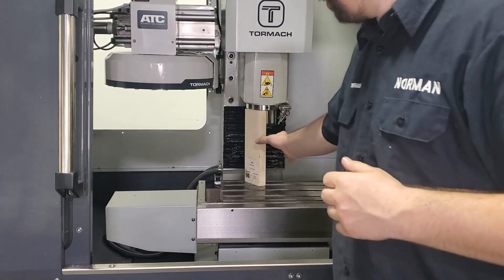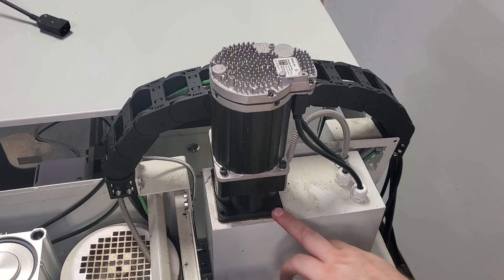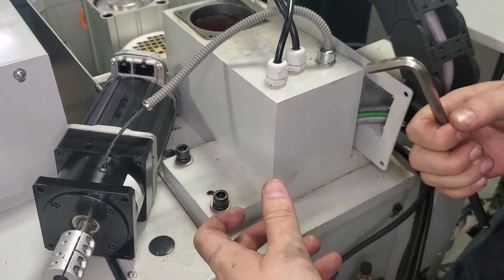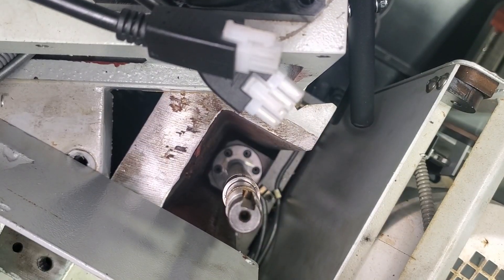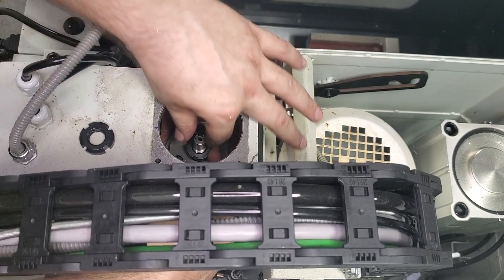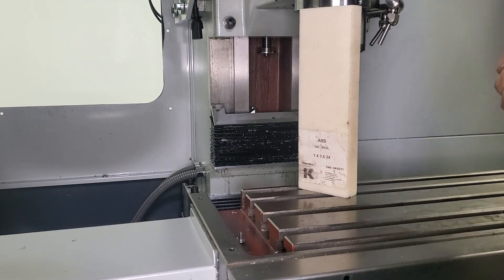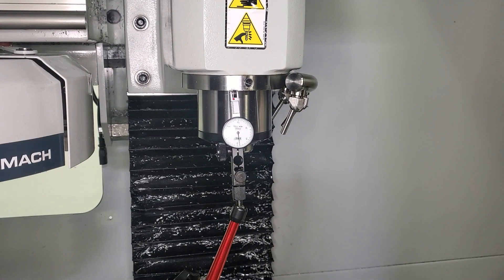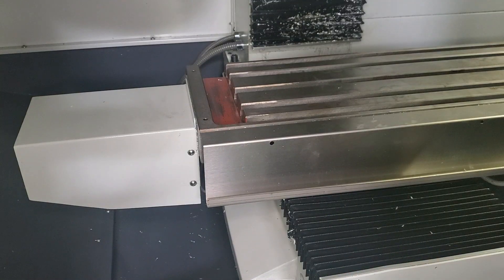Tormach Mills | Ballscrew Replacement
This video covers the replacement of the Z-Axis ball screw for the PCNC 1100, 770M, 770MX, 1100M and the 1100MX. It also goes over the differences in the replacement of the X and Y ballscrews.

Required Tools for this Procedure:
Metric Allen Wrench
Ratcheting Wrench with approximately 12 inches (300mm) of extensions
10mm Wrench
Straight Screwdrivers
Rubber Mallet
Tongue and Groove Pliers
Pair of Hook Spanner Wrenches (22-26mm) (PN 30485)
Suitable Piece of Material to Block the Spindle Head
Flashlight